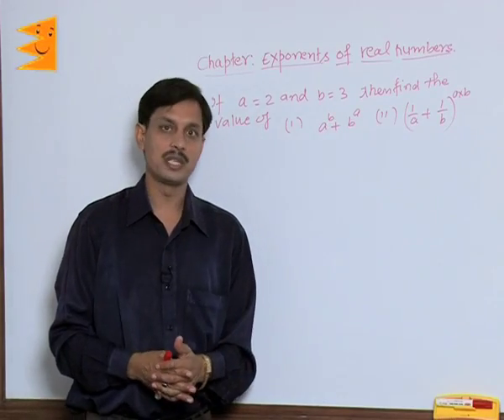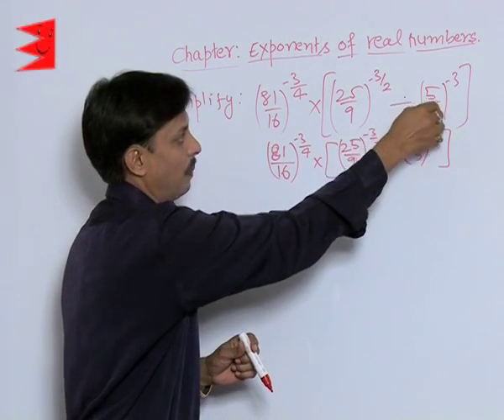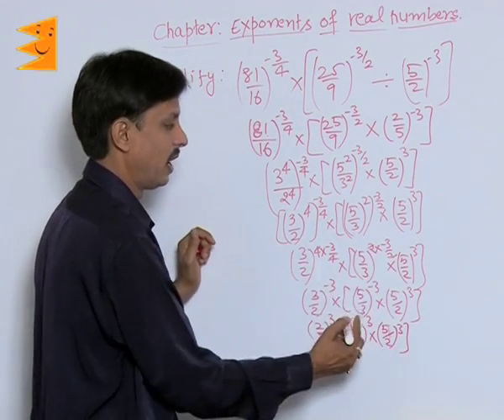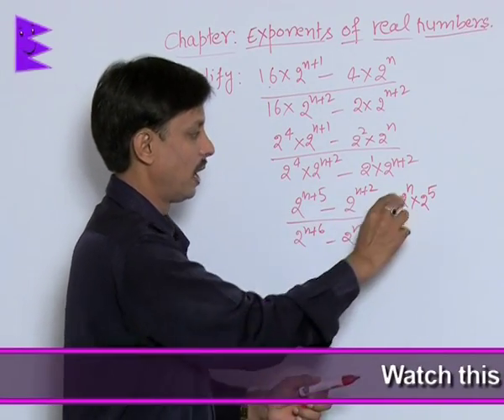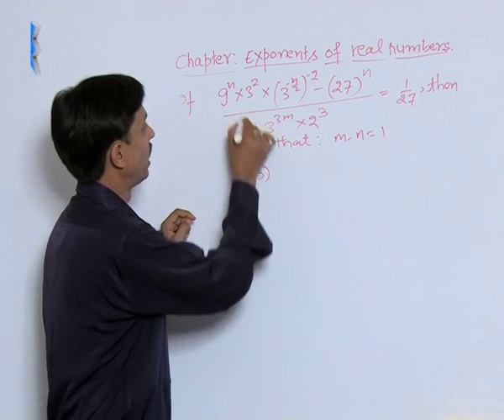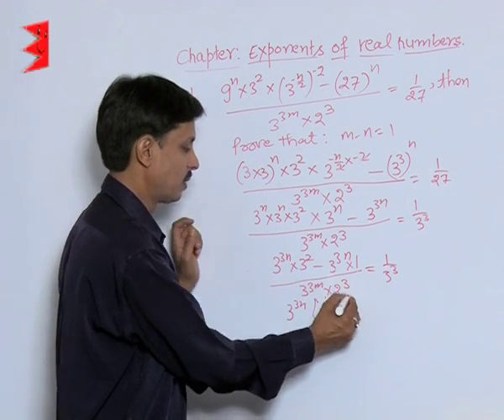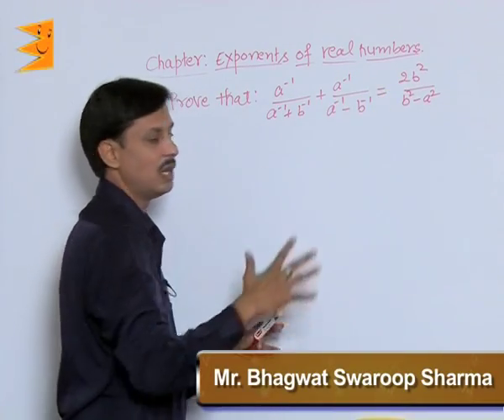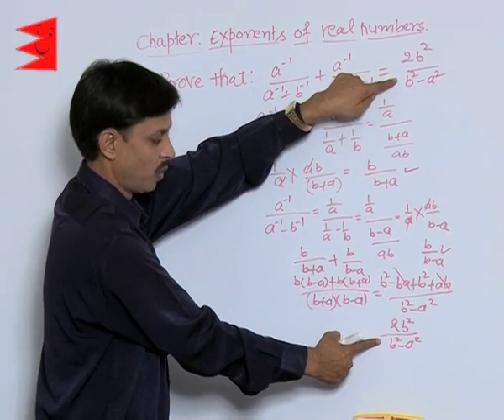CBSE Class 9 Maths Number System Examples of Exponents |Extraminds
Topic: Examples of Exponents
Extraminds